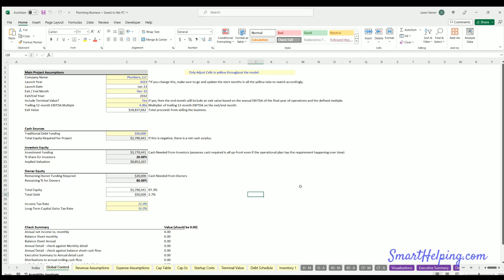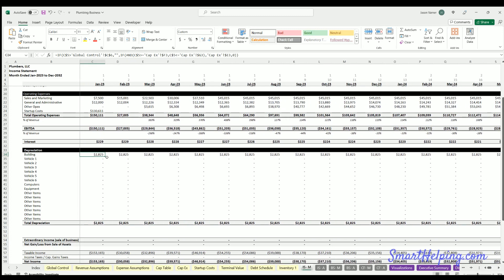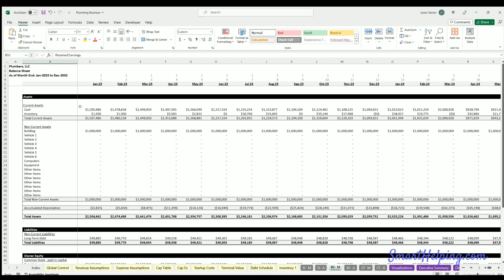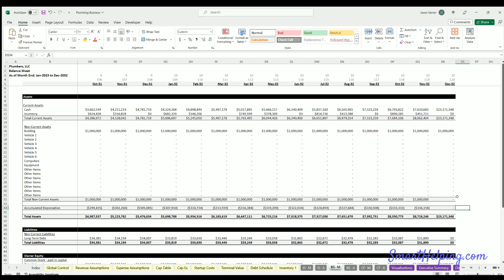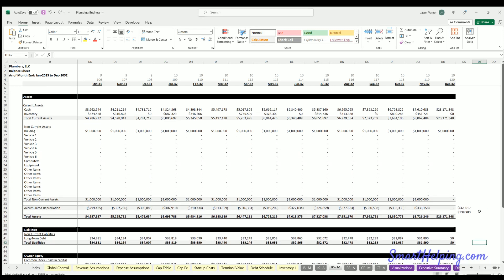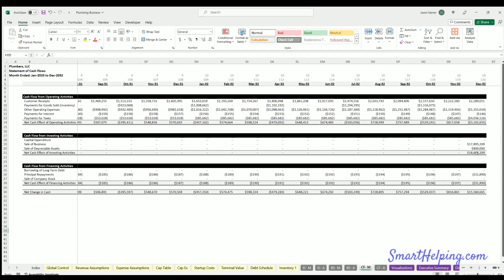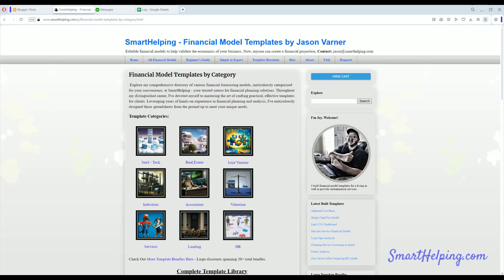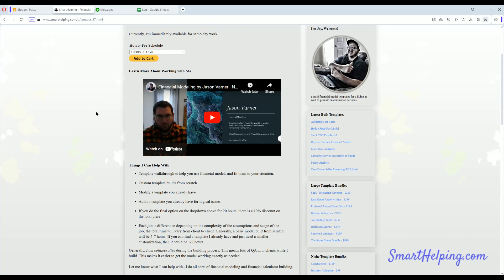3 Statement Modeling and CAPEX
Here I talk through all aspects of purchasing fixed assets that are depreciable and the logic required to properly code in and balance all the financial statements based on this activity. Including depreciation and net gain/loss on sale.